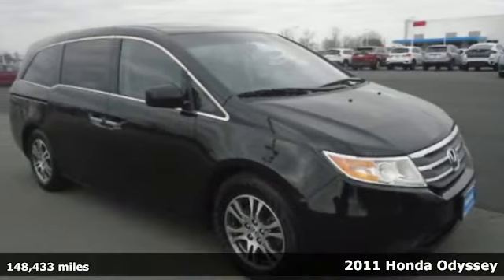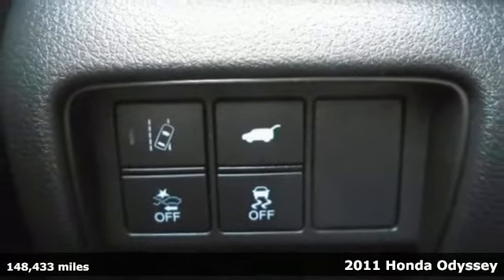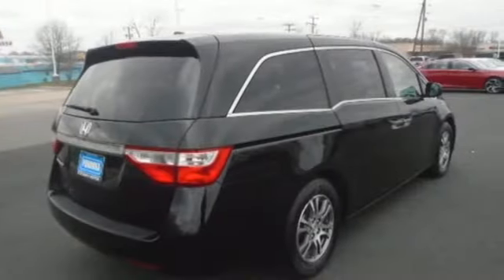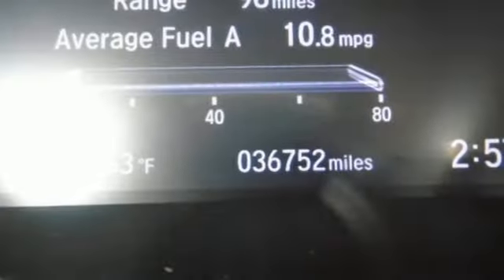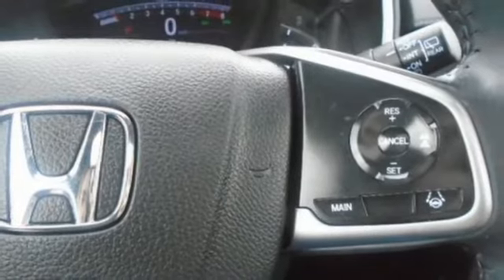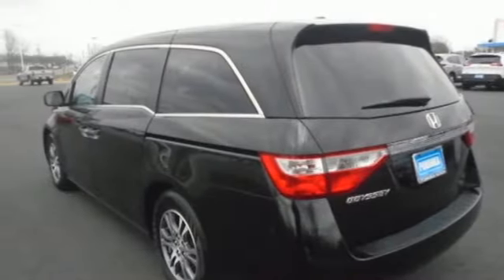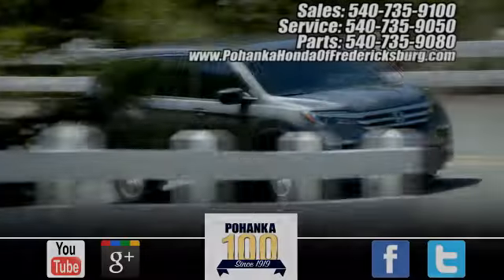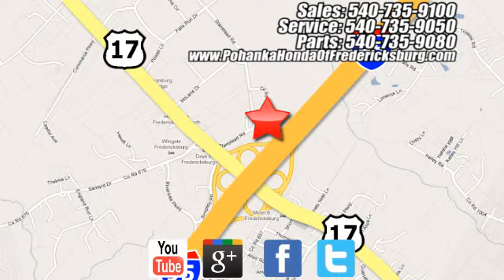Used 2011 Honda Odyssey Fredericksburg VA Richmond, VA 22H091 - SOLD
Year: 2011
Make: Honda
Model: Odyssey
Trim: EX-L
Engine: 3.5L V6 SOHC i-VTEC 24V
Transmission: 5-Speed Automatic
Color: Black
Interior: Truffle
Mileage: 148433
Stock #: 22H091
VIN: 5FNRL5H67BB080941
**LEATHER SEATS** **7 SPEAKERS AM/FM/XM RADIO** **POWER MOONROOF** **REMOTE KEYLESS ENTRY** **SPEED CONTROL** **ELECTRONIC STABILITY CONTROL**brbrClean CARFAX. Black 2011 Honda Odyssey EX-L FWD 5-Speed Automatic 3.5L V6 SOHC i-VTEC 24Vbr18/27 City/Highway MPGbrbrbrWe make every effort to provide accurate information but please verify options and price with management before purchasing. All vehicles are subject to prior sale. All financing is subject to approved credit. Dealer installed options are additional. Stock photo colors, options and trim levels may vary. Not responsible for typographical errors. Published prices subject to change without notice to correct errors and omissions or in the event of inventory fluctuations. Vehicle offers/prices & internet price quotes valid for 48 hours from initial posting date, subject to change by dealer/manufacturer without notice. Vehicles may be in transit to dealer. Vehicle photos may not match exact vehicle. Please call to confirm availability status. All prices exclude taxes, title, license, and dealer processing fee of $899.00. NHTSA Government 5-Star Safety Ratings are part of the U.S. Department of Transportation's New Car Assessment Program Model tested with standard side airbags (SAB). **Based on model year EPA mileage ratings. Use for comparison purposes only. Your mileage will vary depending on driving conditions, how you drive and maintain your vehicle, battery pack age/condition, and other factorS.

Address:
60 South Gateway Drive